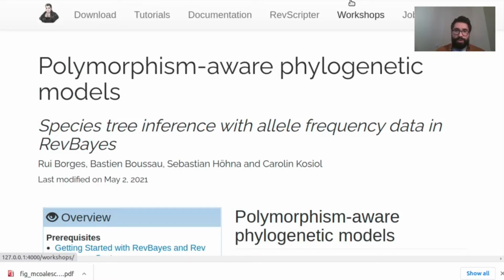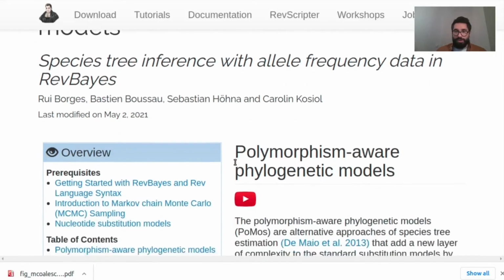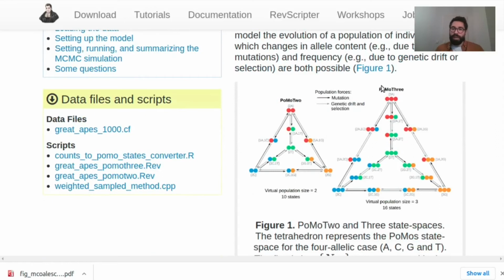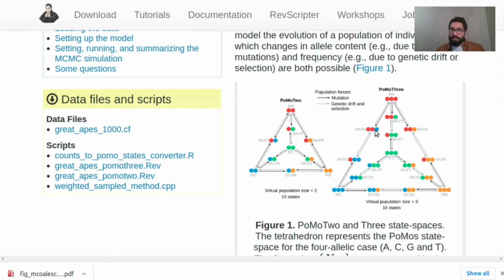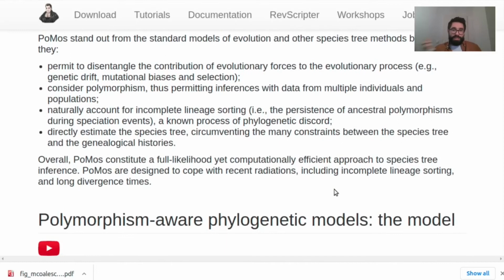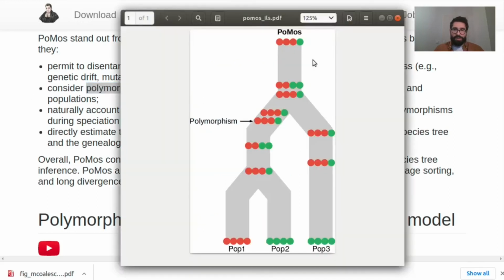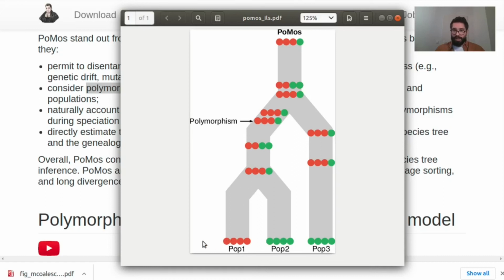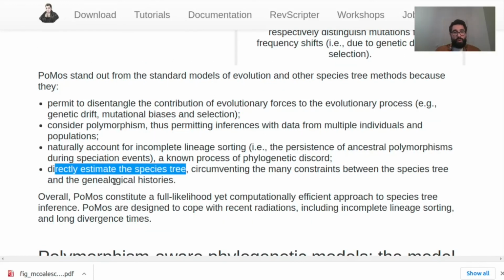Polymorphism-aware models part 1 - Introduction